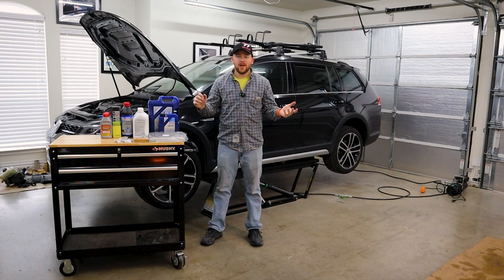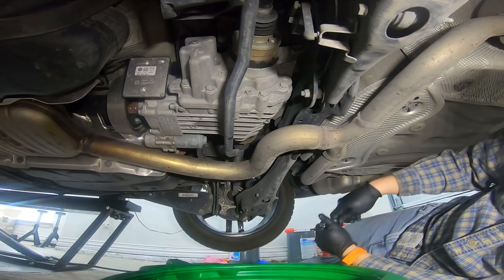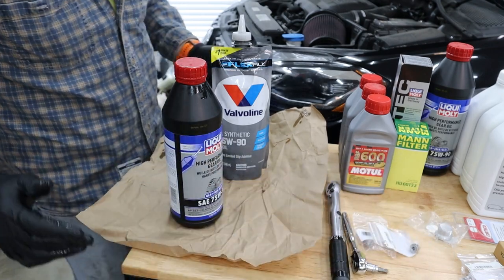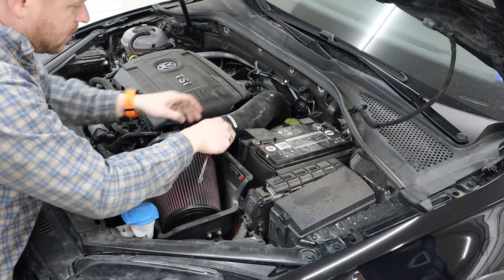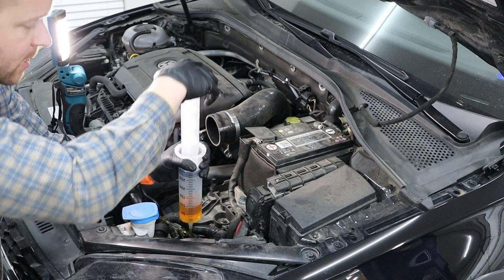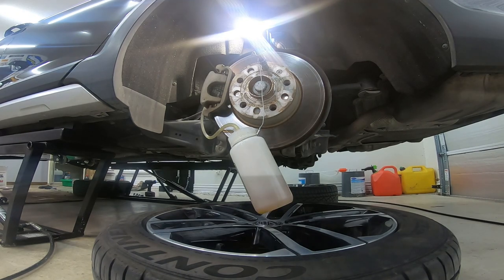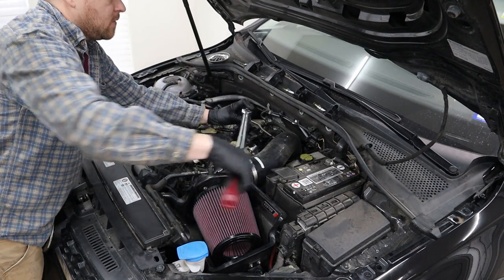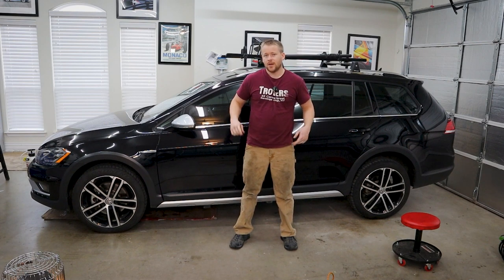VW Alltrack 50K Service| Rear Diff, Bevel Box, Manual Trans Fluid, Brake Flush, Spark Plugs, Oil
In this episode of TheFadShow I perform the 50k service on my MK7.5 VW Golf Alltrack. I change the rear differential fluid, front beval box fluid, manual transmission fluid, brake fluid, spark plugs and engine oil. I show how to fill the transmission fluid with no fill plug.

~dom.ferr.90